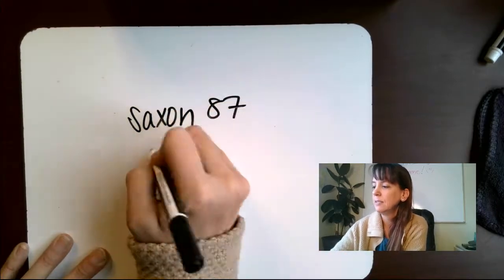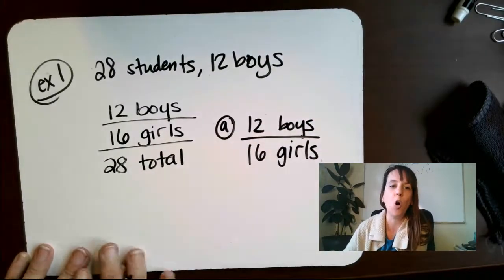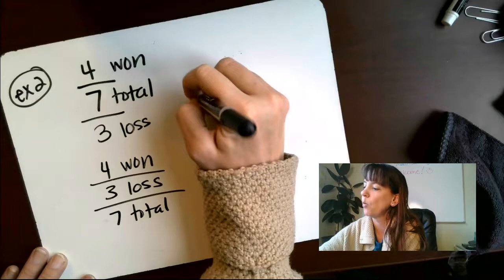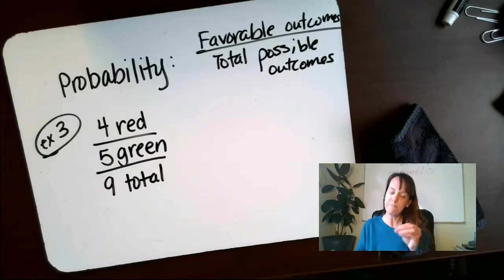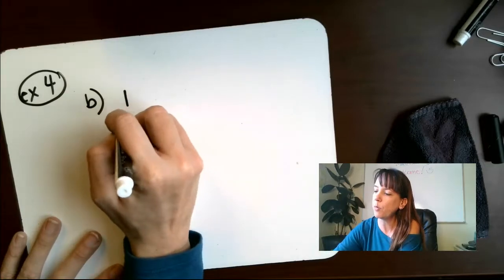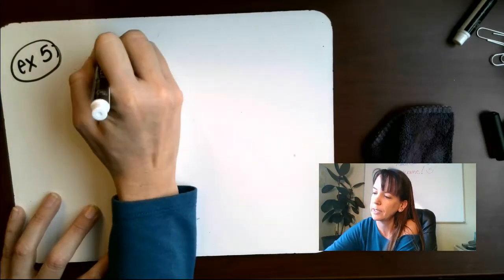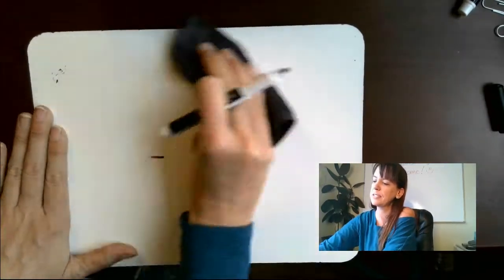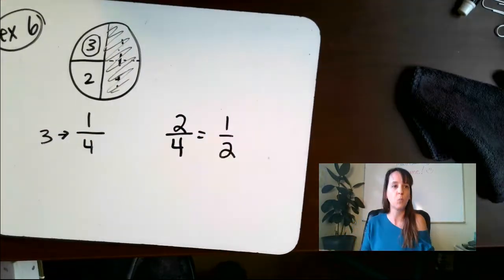Saxon 87, lesson 036 Ratios, Simple Probability